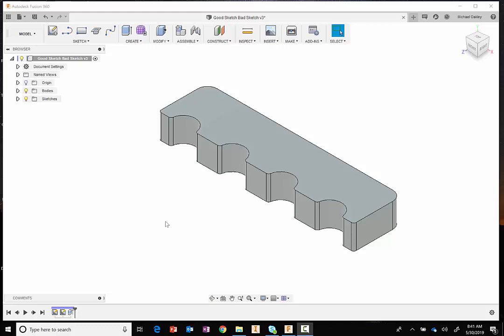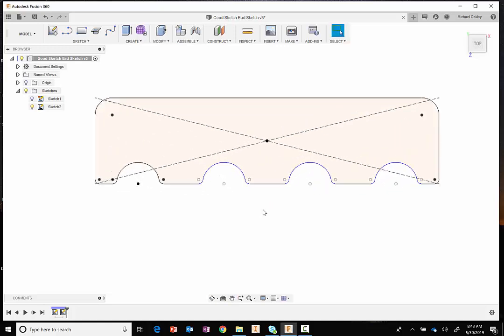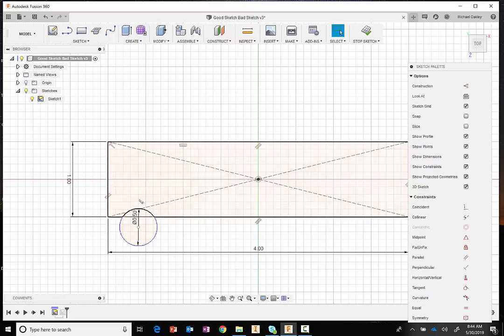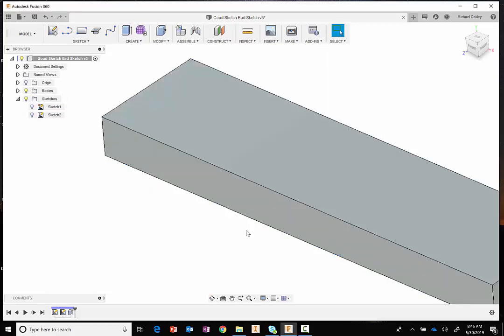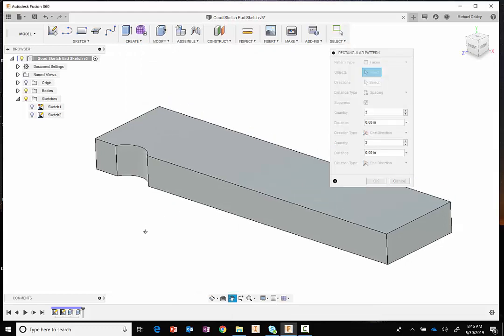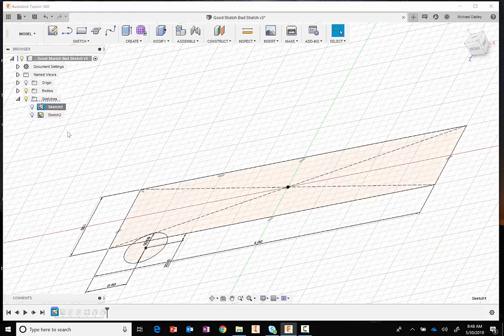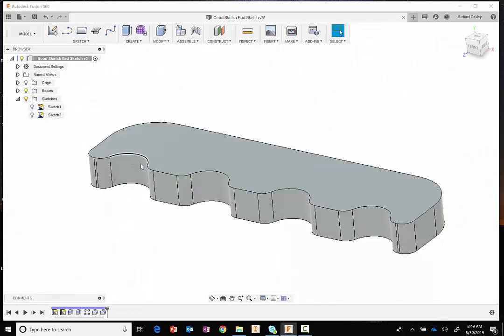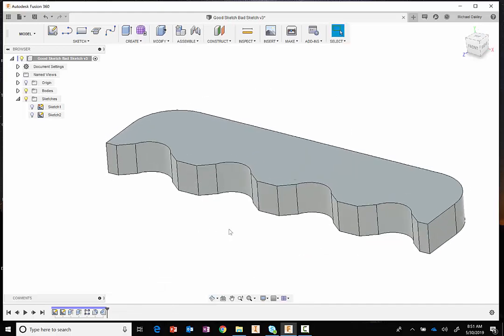Lesson 4 - Good Sketch bad sketch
Good sketching techniques